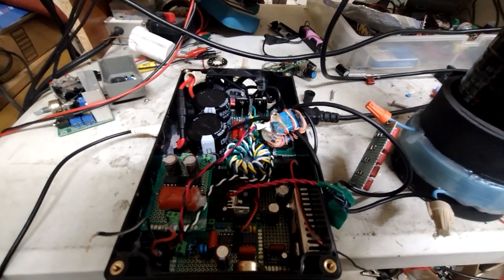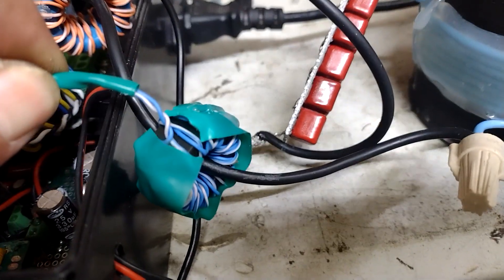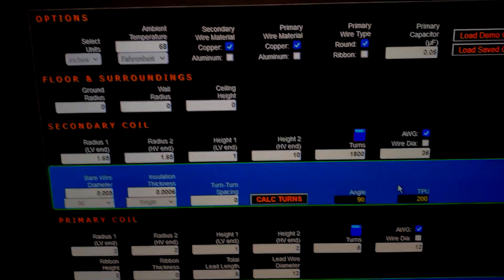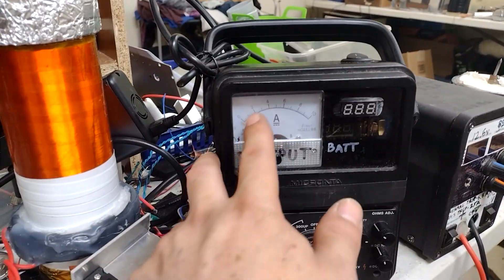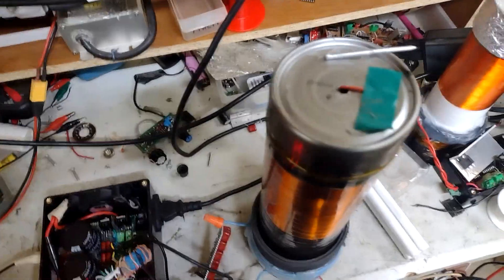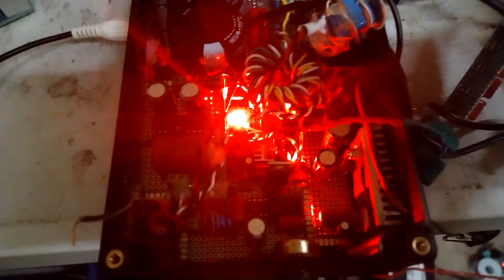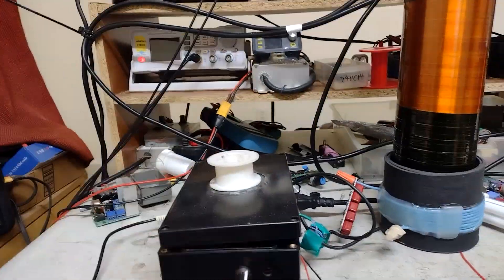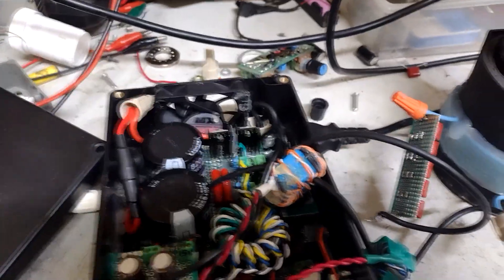Mini DRSSTC Half Bridge Setup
This was my first Steve Ward DRSSTC-1 w/OCD driver I made on multiple small protoboards that I'm trying to utilize before I forget about it. This will be sort of a nice enclosed desktop size, then I have a larger one I can still carry with one hand, and the largest that has an unnecessarily big enclosure. Then I just eventually need a slightly larger one using IGBT bricks before being done with the plain drsstc's. The driver is capable of a lot of power but I only plan to push a couple hundred watts tops so it's driving a half bridge of 60n65's IGBT's w/voltage doubler to hopefully drive a smaller 350khz or so coil when I wind one. Wound a random GDT with about 8 turns and saw a decent signal with droop so I added several more turns to get rid of it. At 50VAC this coil is not actually looking too great but I'd be happy with 1ft at max voltage.
The way I'm setting up the OCD here is the same as I've done in the previous builds to where I don't actually calculate the pk amps because I just want the ability to adjust the knob to engage/disengage the drive.
With a 300uS max interrupter on time and trying to keep the coils tuned within a certain percentage I've never killed any switches from too much peak current and I'm only using it as a way to disengage the drive whenever the primary current leaps beyond its normal max. When the secondary is too far off tune from the primary LC there is no streamer loading to keep the primary amps from rising too high and the OCD will engage much faster. This is why it's best to first test the logic and bridge with the primary LC by itself using an adequate steel dummy load inside.

Based upon the last builds I know that for a smaller ~350khz coil I can just ballpark the primary based upon something like a 33nF tank capacitor and wind about 7-8 turns of similar dimensions to try and hit as close to 5% below the secondary possible. Then after feeling comfortable at max input with that tuning I can try to fine tune the turns by removing like a 1/4 at a time to bring it closer to 10-15% below the secondary.